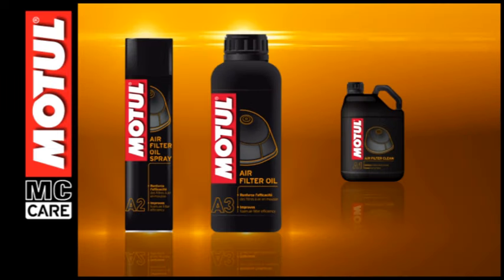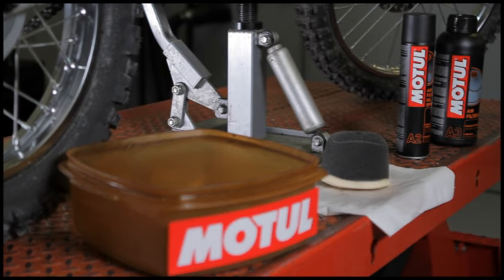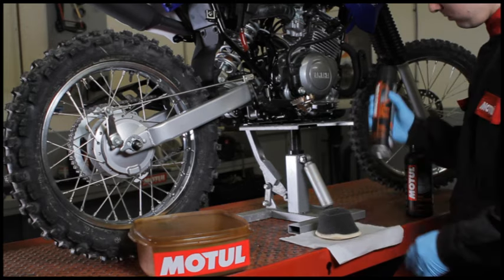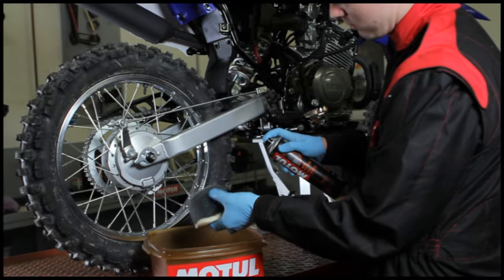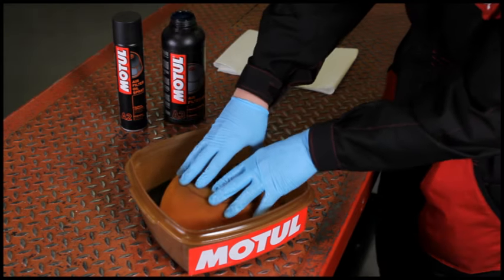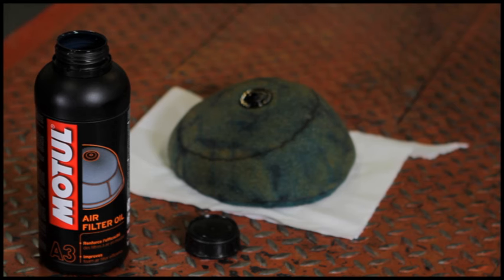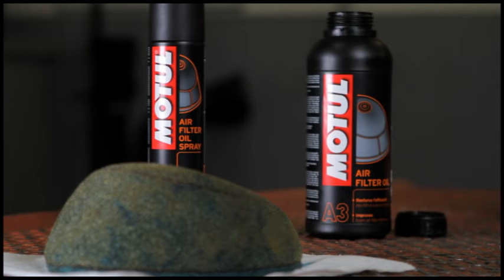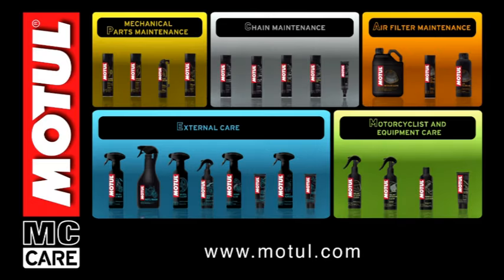Motul - MC Care range - Air Filter Oil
Blue-coloured lubricant specially developed for the maintenance of foam air filters of off road bikes and quads. Improves air filter efficiency for better carburation. Effectively retains dust, mud, sand for greater engine durability. Prevents water from entering the filter.